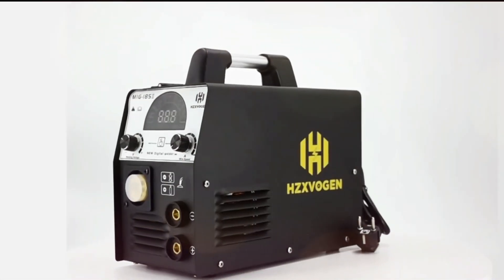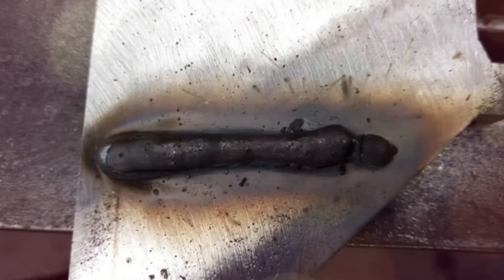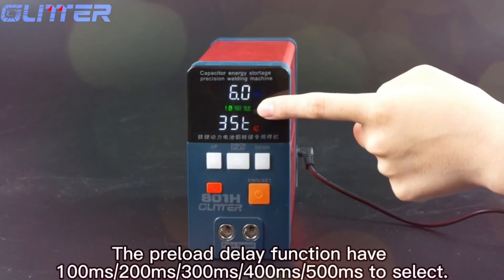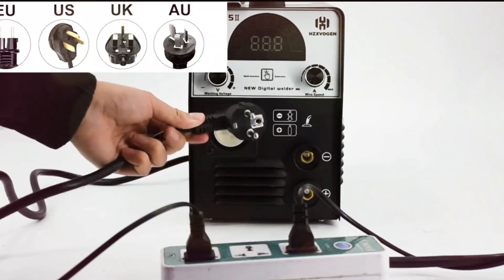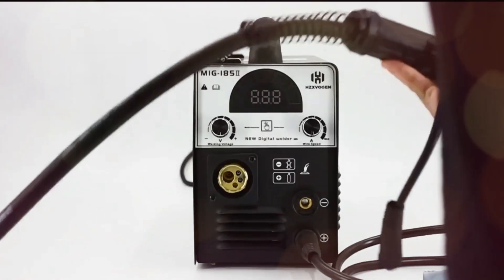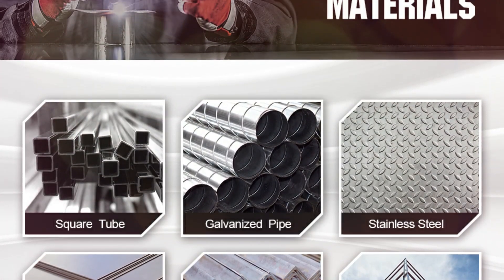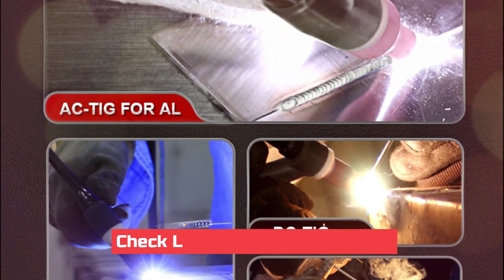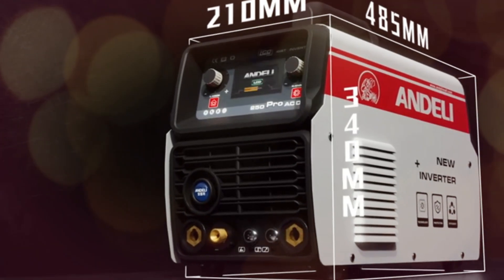Top 5 Best Welding Machine 2025 [Buy Number #1 Welding Machine]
Need help finding the Best Welding Machine? Check out our expert reviews of the top options available today. We’ve highlighted the best products to make your decision easier.

5. HITBOX 2 in 1 ARC Welding Machine
4. GLITTER 801H Spot Welder
3. HZXVOGEN 5 in 1 MIG 185
2. ANDELI 110/220V Cold Welding Machine
1. ANDELI TIG Welding Machine